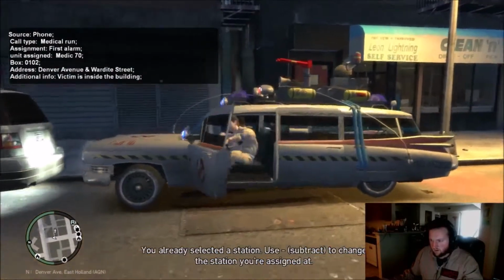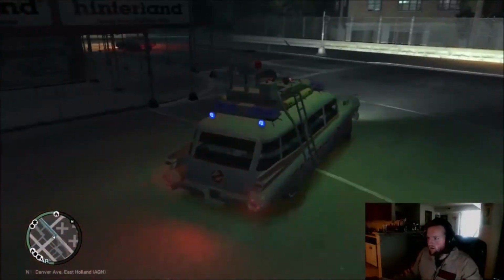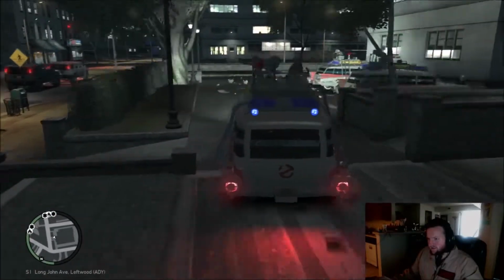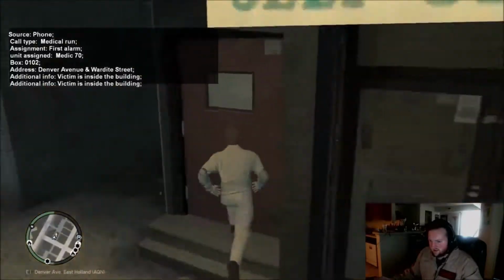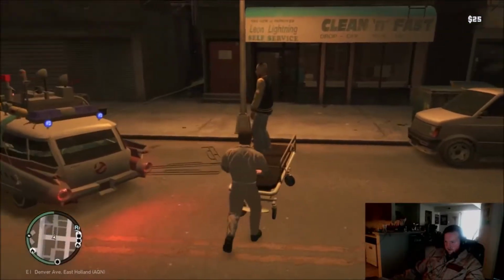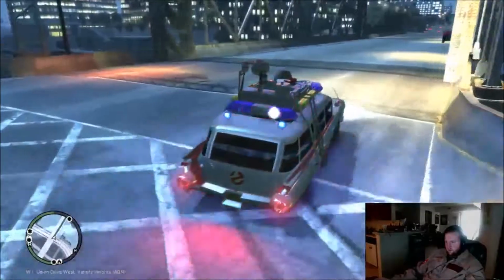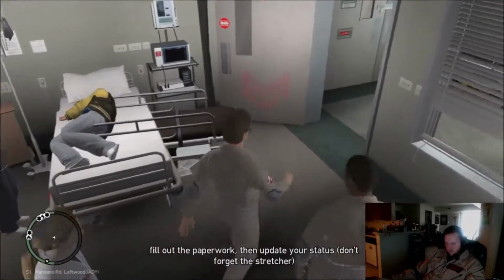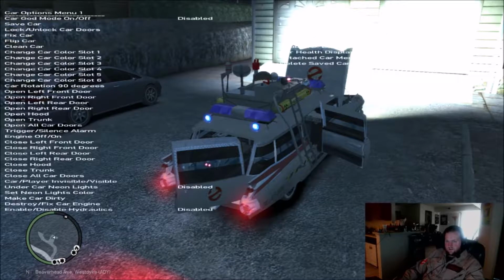GTA IV - Firefighter Day 3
Bustin' makes me feel good, today the Ghostbusters have been called upon to aid in a paranormal virus infecting the citizens of New York. Mod used in firefighter mod v 0.7